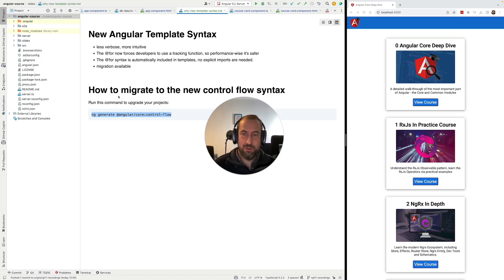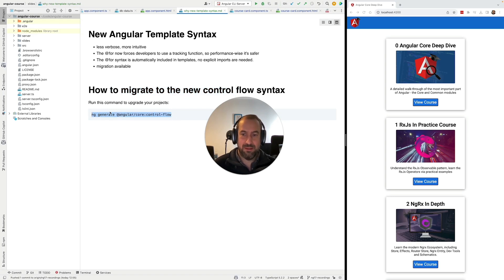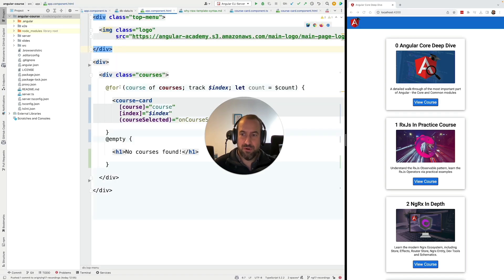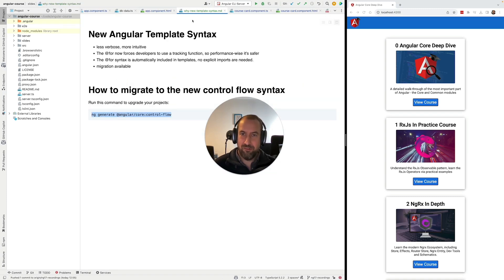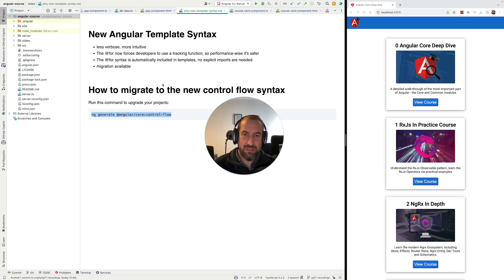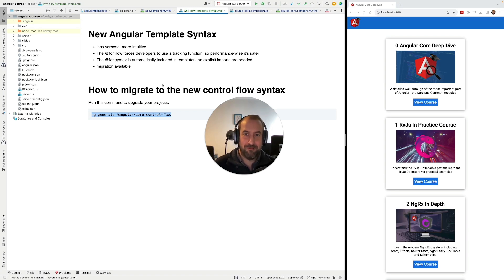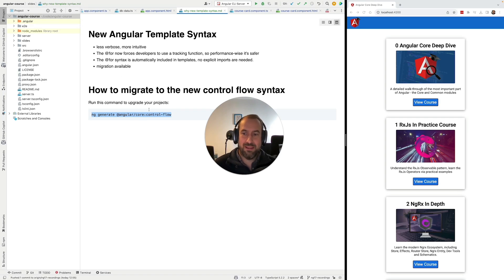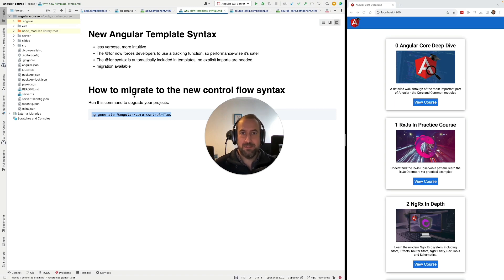💥 Comparison between Angular @for and ngFor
This video is part of the free Angular For Beginners Course

Free content at the Angular University:

- 20% of our lessons are free, you don't have to login to watch the lessons. The free lessons are the ones with the P (Pro)